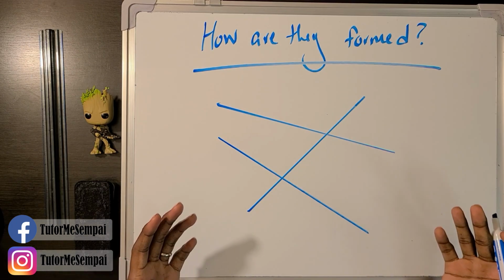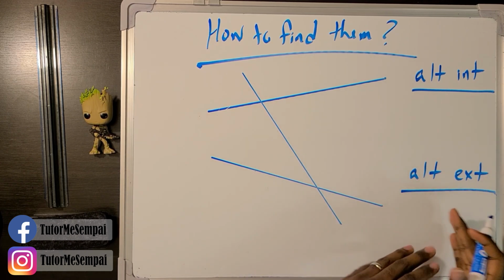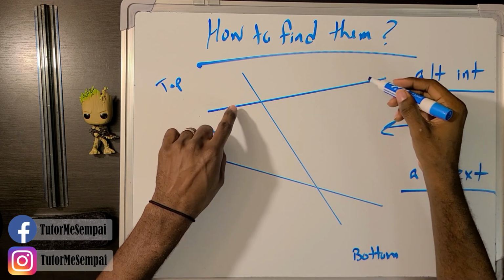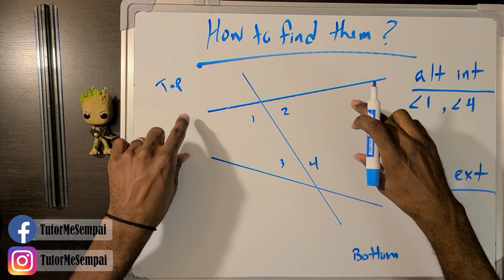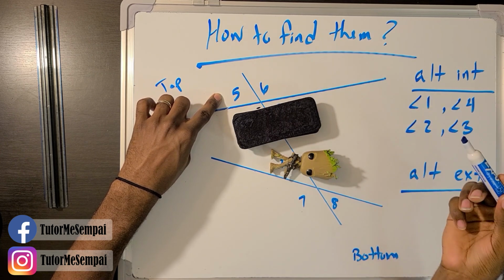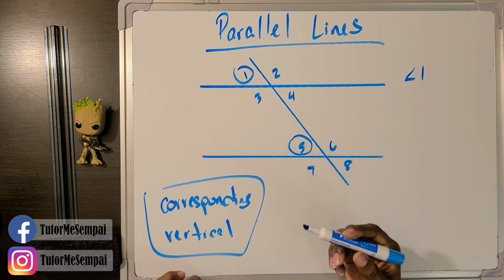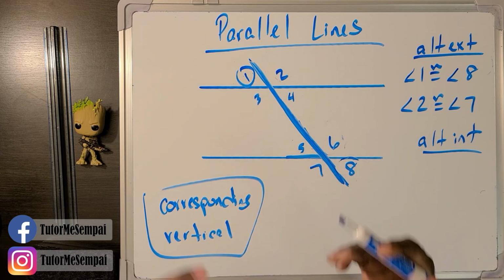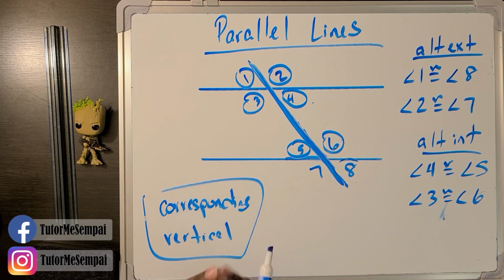What You Need To Know About Finding Alternate Angles ~ 7th Grade Tutor Me Sempai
In this 7th grade video, we will be discussing what you need to know about finding alternate angles. Conquered corresponding angles, next up alternate angles. If you are ready to learn about these angles, join Tutor Me Sempai now!

Timecodes
0:00 - Intro
0:45 - How are they formed?
1:51 - How to find them?
9:03 - Parallel Lines